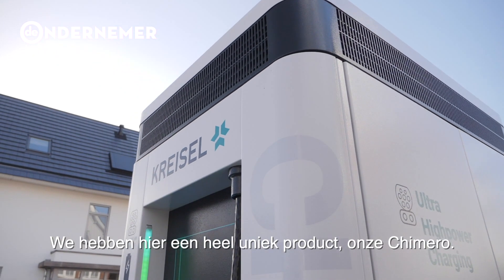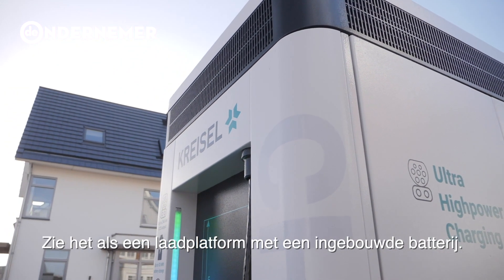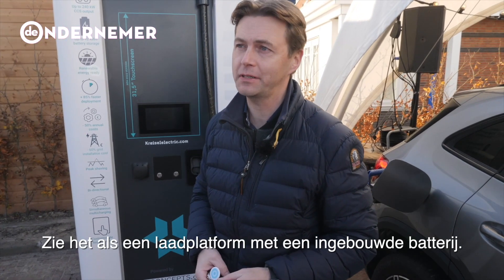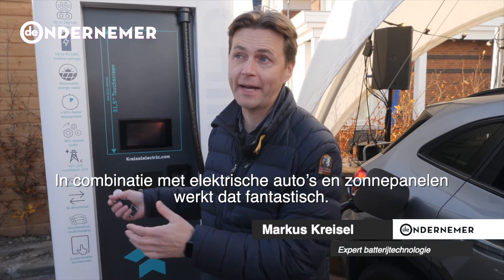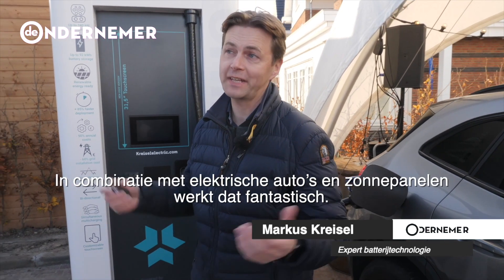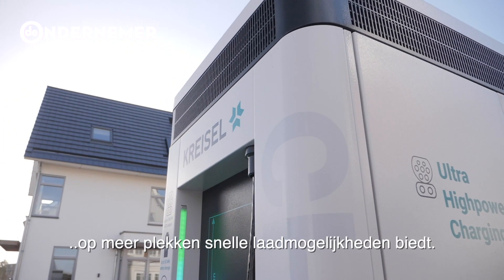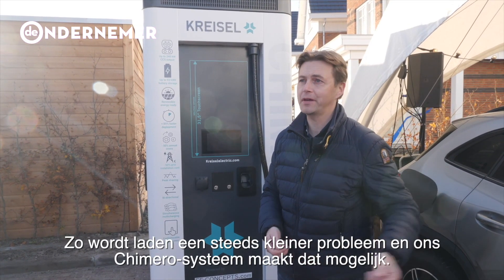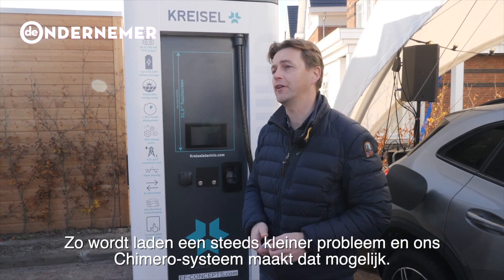Interview: Markus Kreisel about High Power Charging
Markus Kreisel giving an interview about a proof of concept in a new residential area in Voorhout, Netherlands!

A village that will generate more energy than it consumes itself:
Each house draws power from built-in solar panels. Surplus energy is then fed into our 16 CHIMERO HPC batteries, which in return charge the Mercedes-Benz NL car-sharing fleet on site.